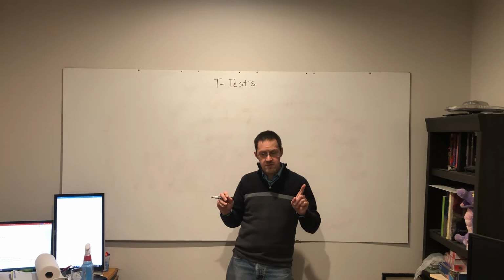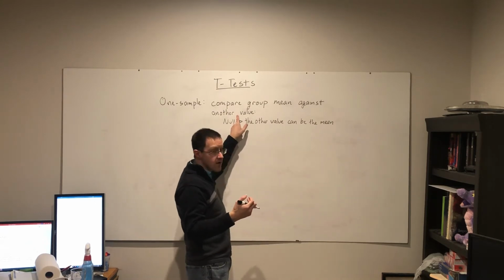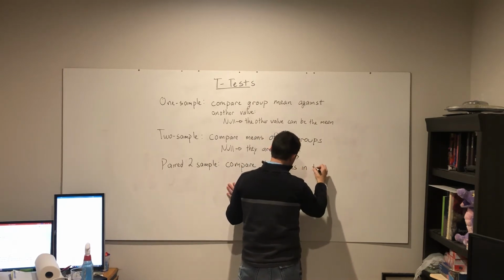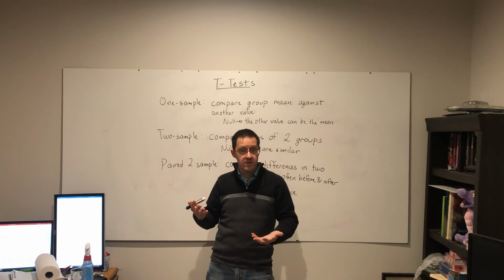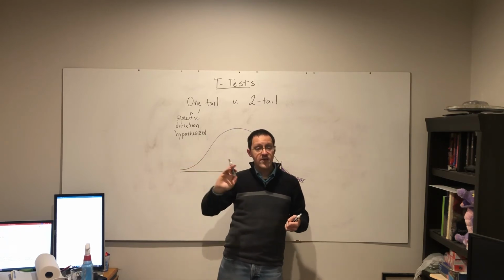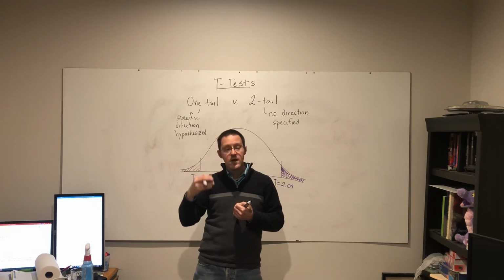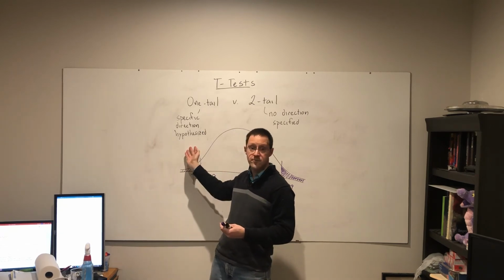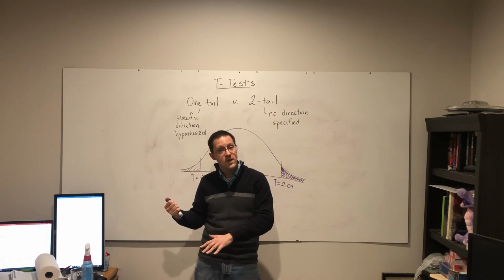T-tests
This video presents three types of T-tests: one-sample, two-sample, and paired. It also covers the difference between one-tailed analysis and two-tailed analysis.